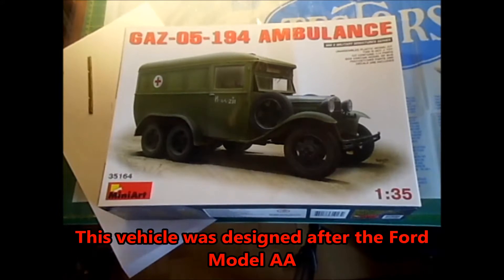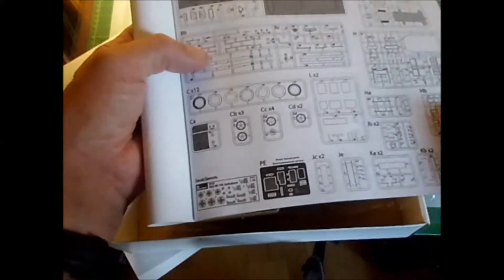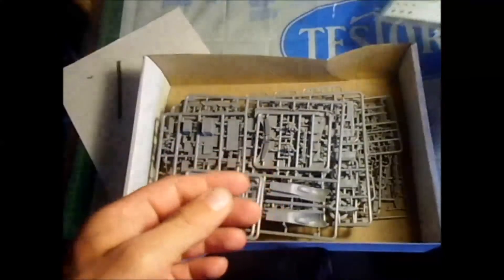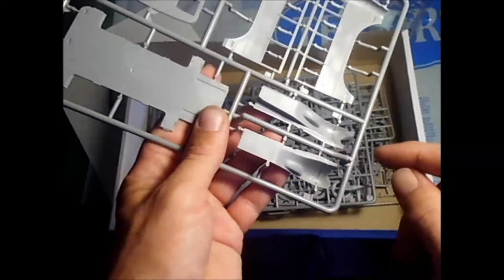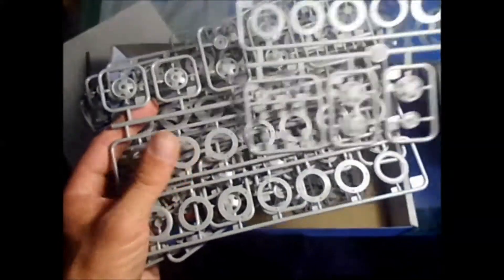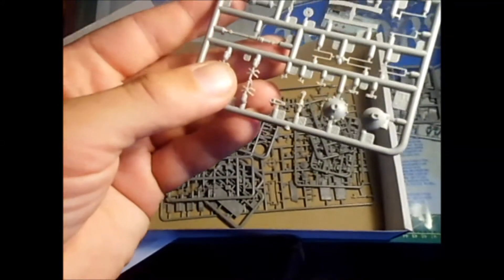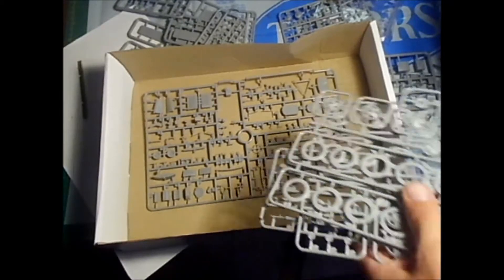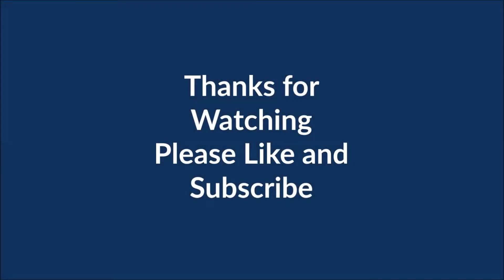Inbox Preview of 1/35 Scale GAZ 05 194 Ambulance Model Kit from MiniArt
Ford signed a contract with Russia in 1929 to build cars at the new Nizhny Novgorod Automobile Plant, also called NAZ, and in 1933 changed to GAZ for Gorkovsky Avtomobilny Zavod, or Gorky Automobile Plant, when the name of the city was changed.  Ford and GM sent parts to Russia, and the Russians built automobiles that they from these parts such as Ford Model A's and AA's (GAZ A-AAA) and the Model B (GAZ M1) as well  as the  Chevy M7107, the later being due to Lend Lease.  I do not know why MiniArt is calling this a GAZ 05 194, all the references I could find for it call it a GAZ 05 193, not a big difference, but in a google search, each name brings up different hits, with the search for the 194 being mainly this kit. Russian built a lot of vehicles based off the Ford Model A, GAZ AAA was used for this ambulance as well as the BA 10.

This model kit looks really great, a lot of detail, maybe I got too many parts even.  There are some a lot of parts, and some smaller parts and as such, I would recommend this for more experienced modelers, but it should turn out into a fantastic rendition of this vehicle.